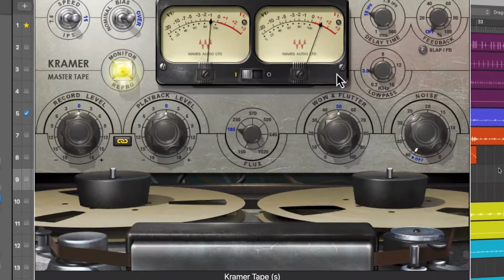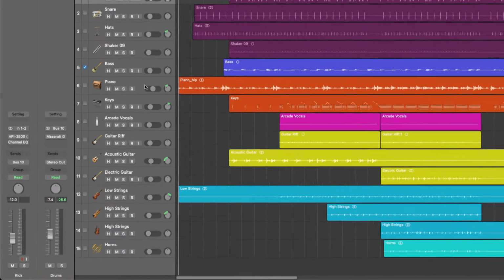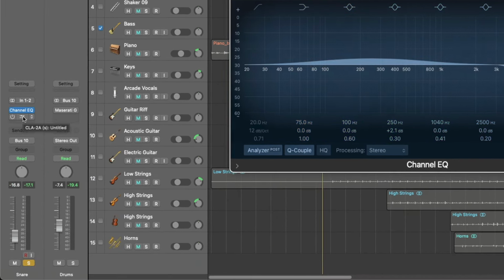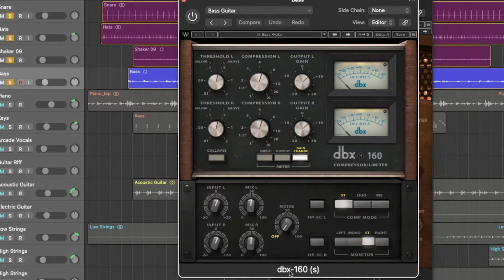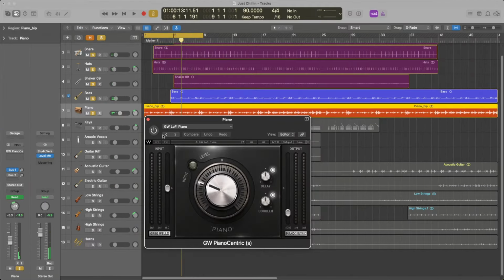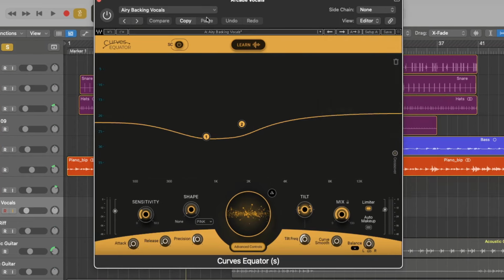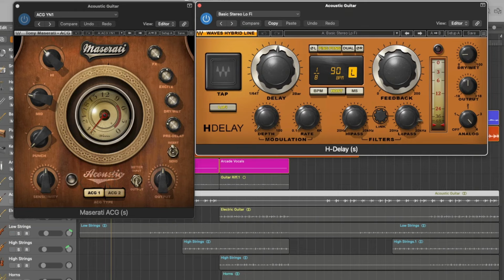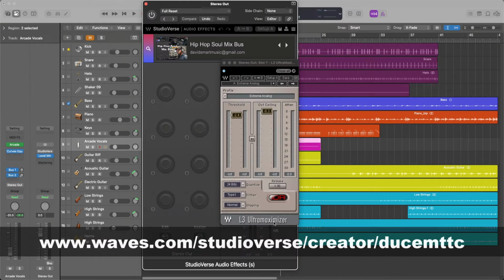The Secret to Making Hip Hop Beats That RESONATE!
Learn how to mix a hip hop beat in Logic Pro like a pro using Waves plugins and Curves Equator. Take your music production skills to the next level with this step-by-step tutorial!

 TRY OUTPUT ARCADE FREE!!!
STUDIOVERSE
DOWNLOAD WAVES PLUGINS & TRY FREE!!!